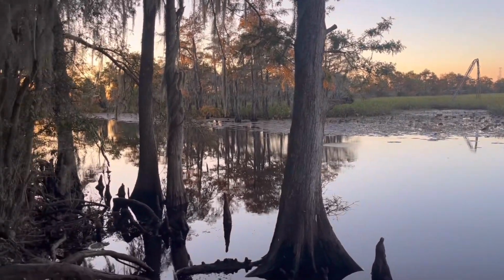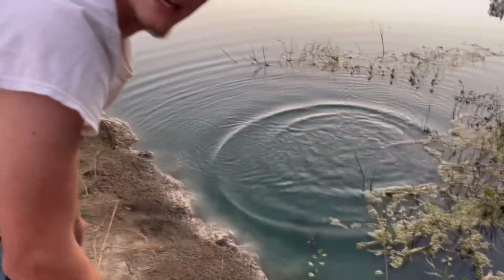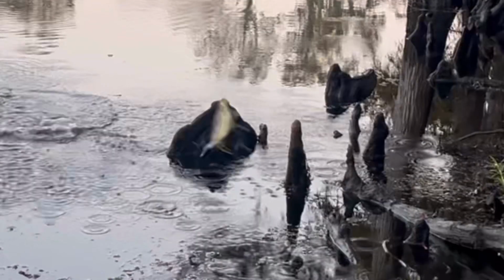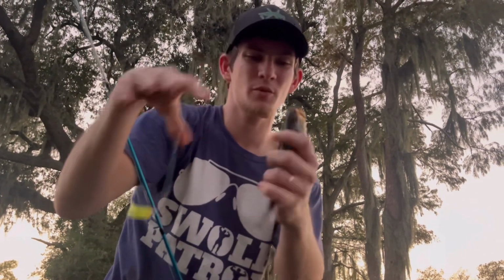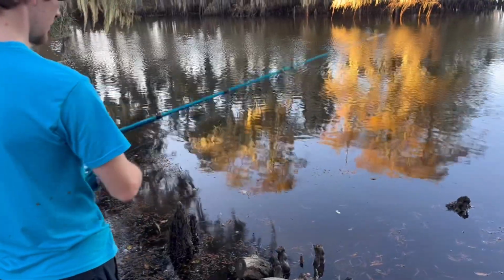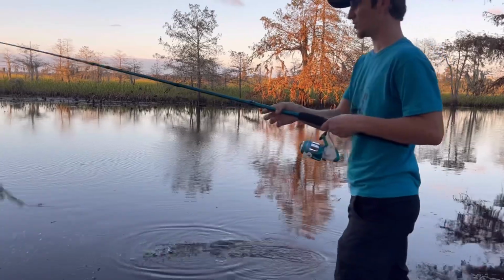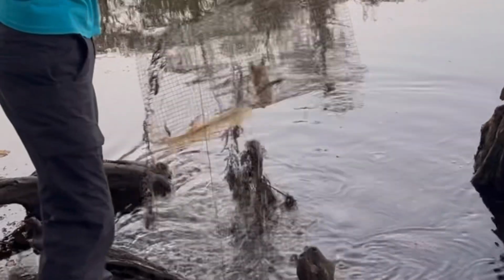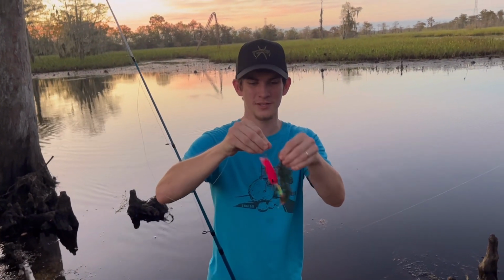Trapping Fish In A GATOR INFESTED SWAMP!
Still watching YouTube for a bit? Check out this playlist with all my crazy fishing challenges!
I set out to go fishing deep in the swamps of Louisiana to see what I could get my hands on. I never expected to do so well using simple lures and traps! These fish were aggressive and tons of fun to catch!

Remember, Jesus loves you, I love you, and have a great day!